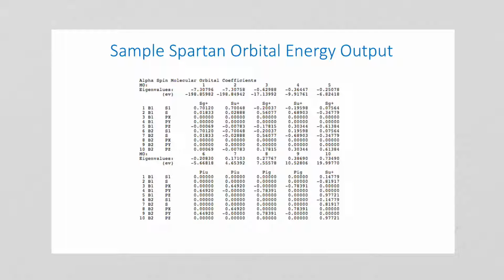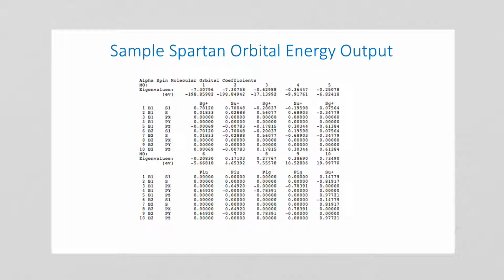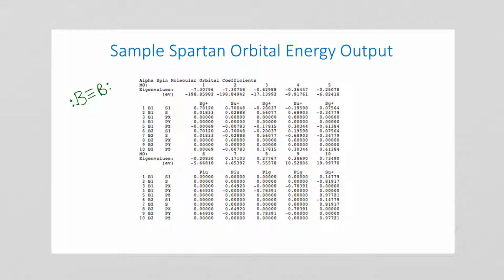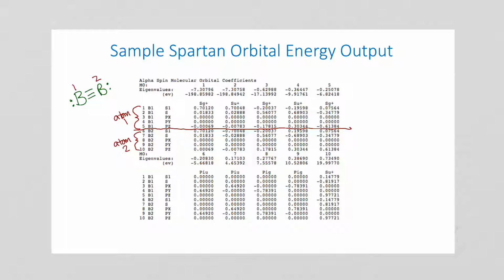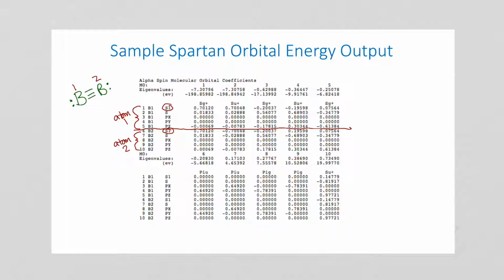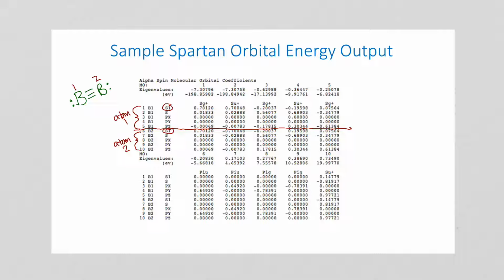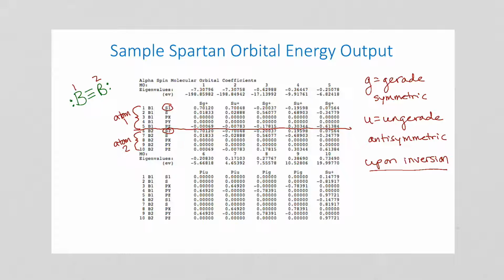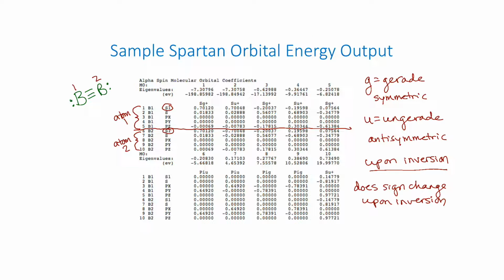37 Spartan MO Output Files